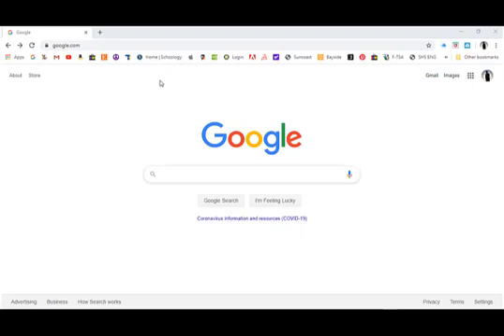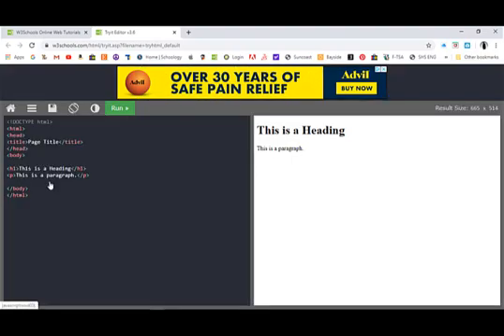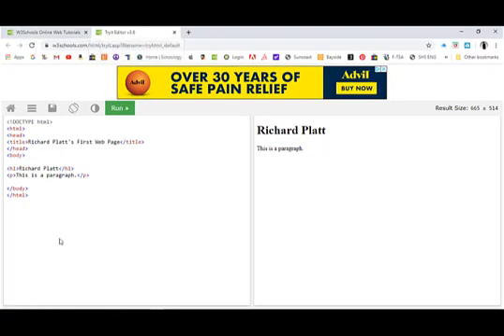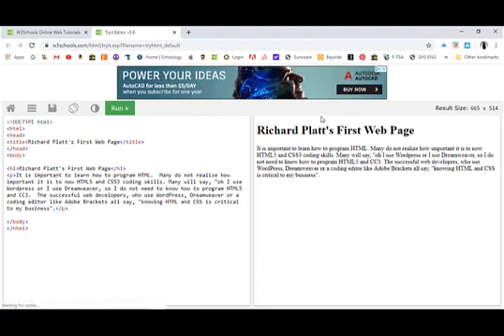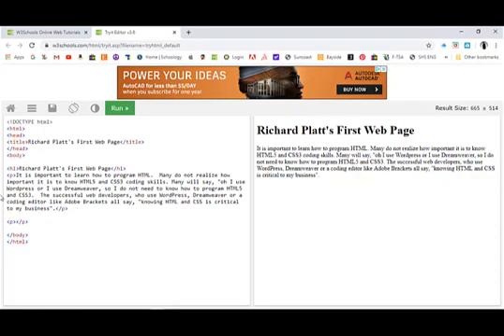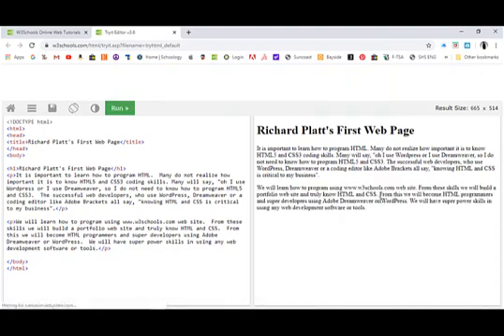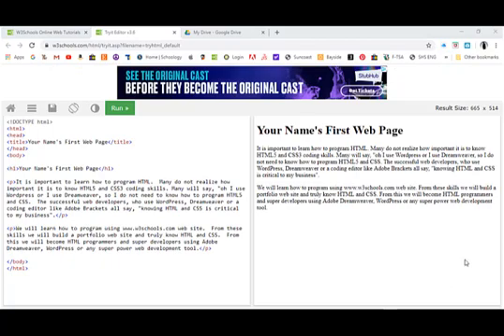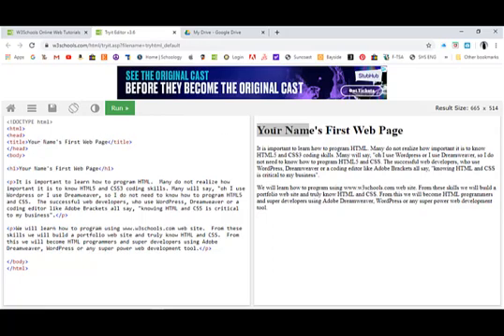Learning HTML with w3schools.com - Lesson Number 1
In this tutorial video we learn how to use the wonderful and powerful resource of w3schools.com to learn how to program Hyper Text Markup Language, known as HTML.  Here we create our first simple web page using the w3schools.com Introduction to HTML. Once you complete the first exercise we show you how to save to Google Drive. From there you can load it up Schoology.